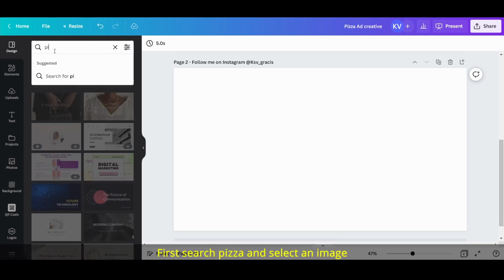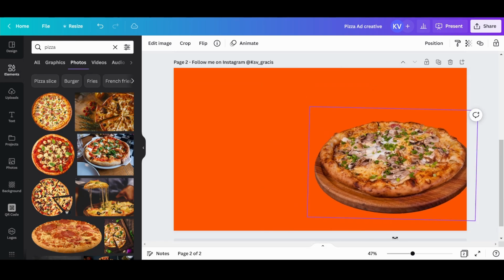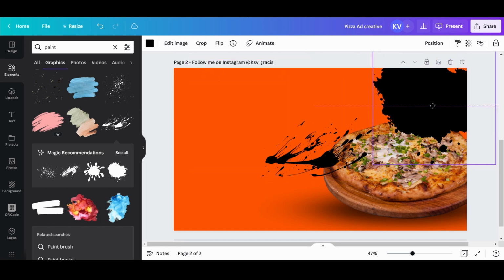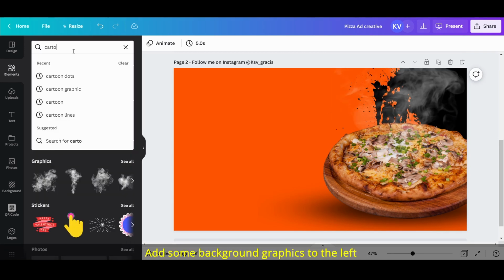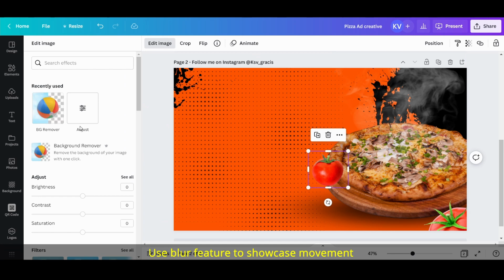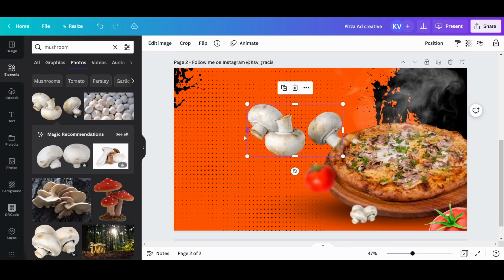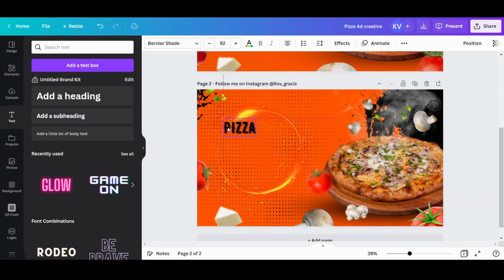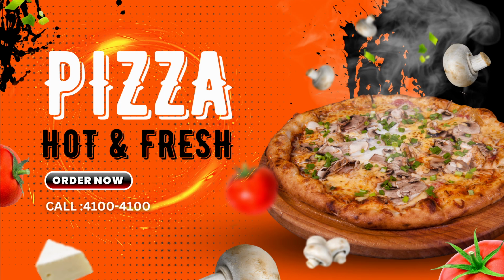Design Your Own Pizza Poster in Canva: A Step-by-Step Guide [Full Canva Tutorial 2023]